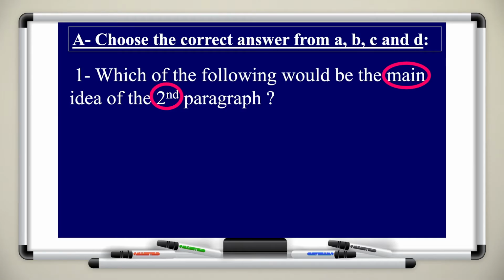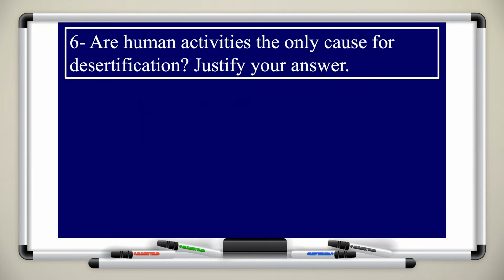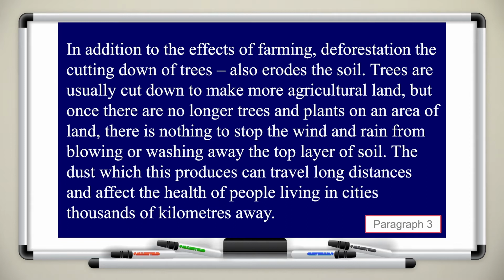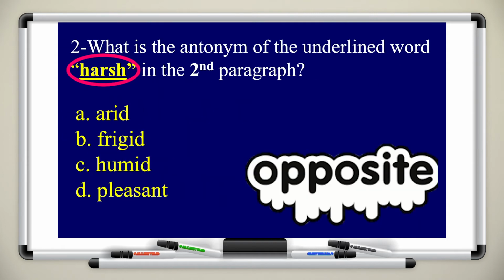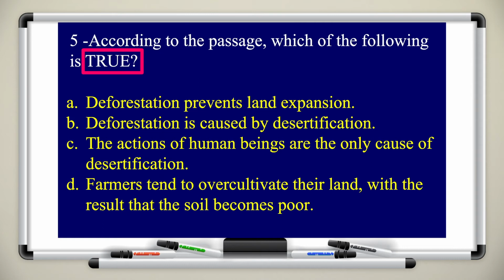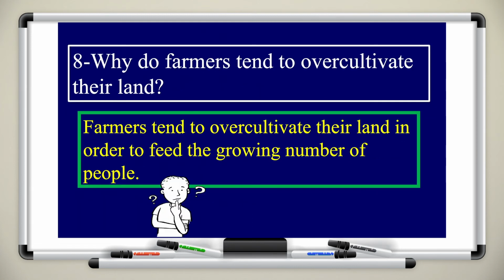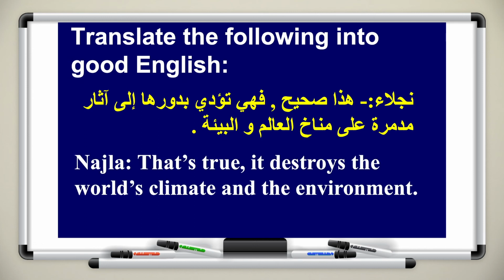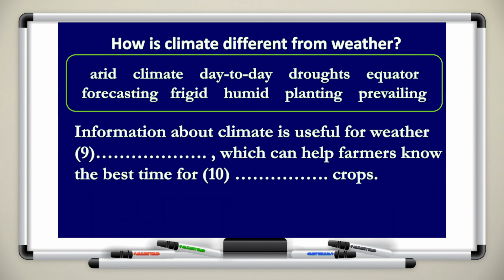اللغة الانجليزية - الصف الثاني عشر - Unit 4 - Ep 18